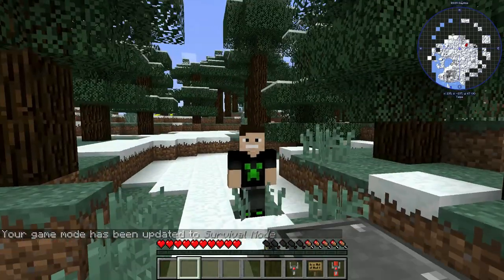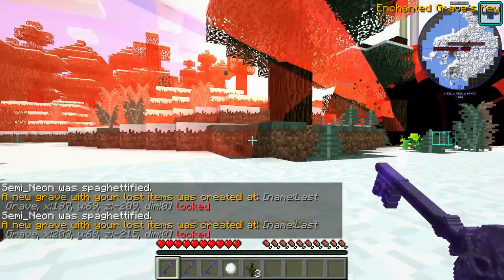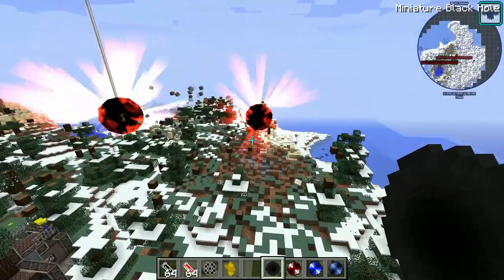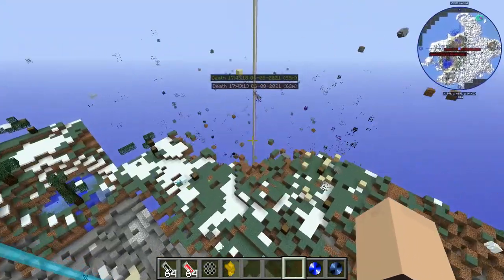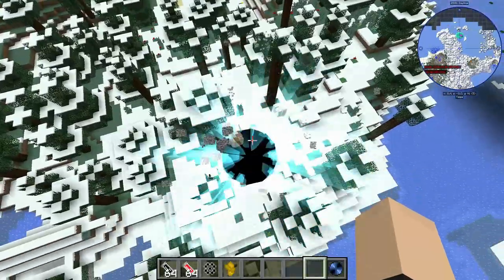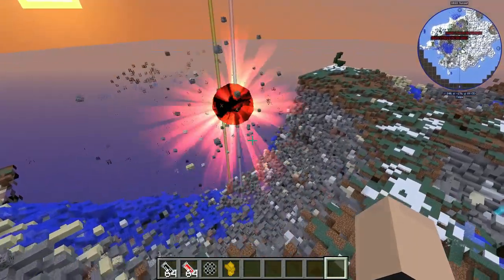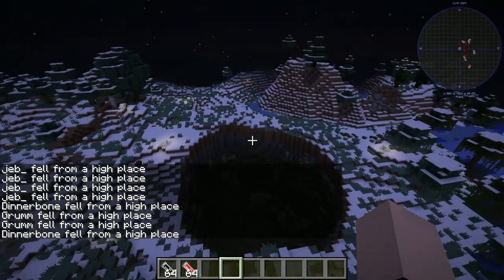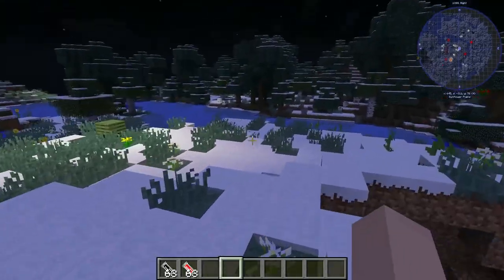DO NOT DROP THESE ITEMS! | HBM NUCLEAR TECH MOD